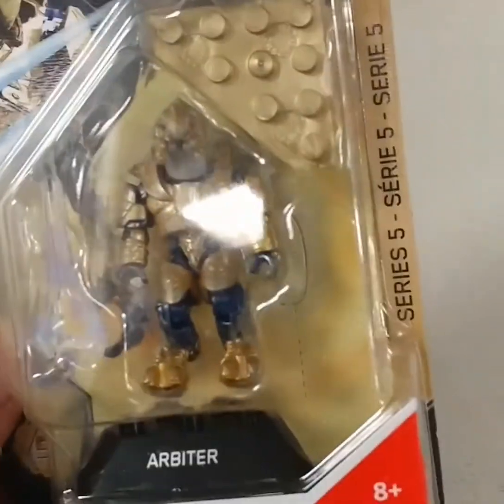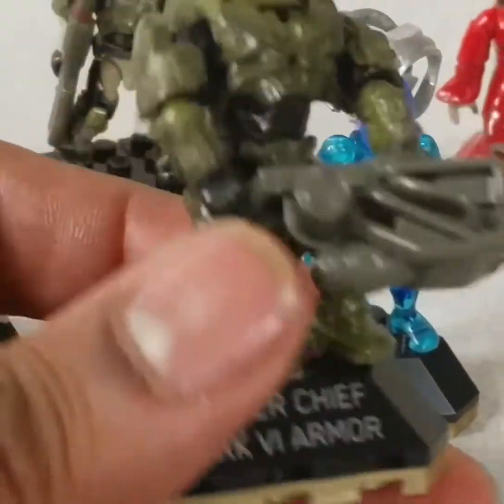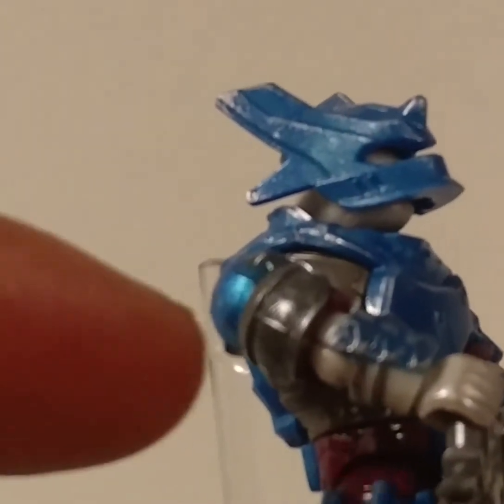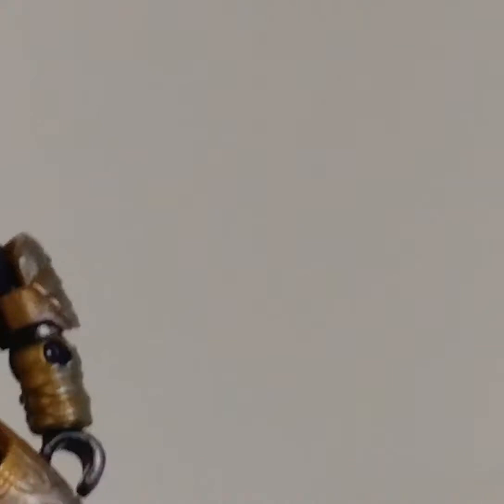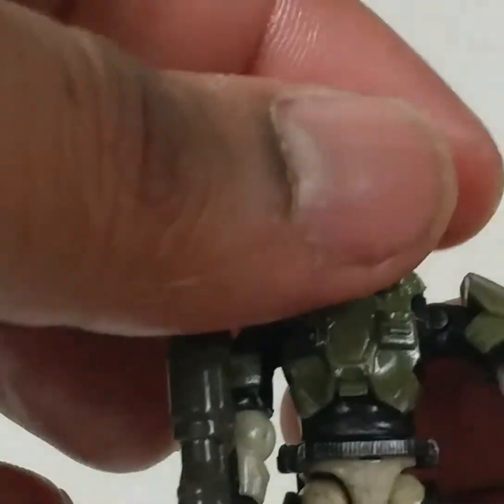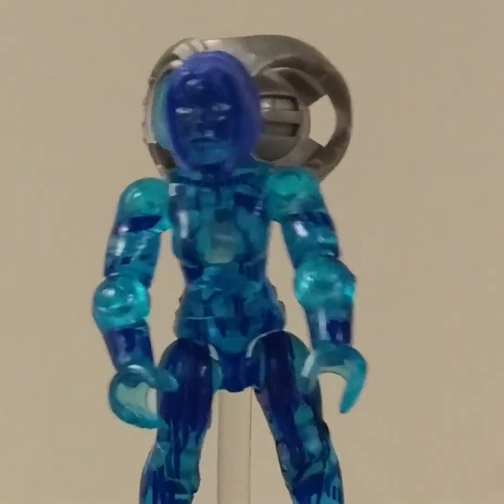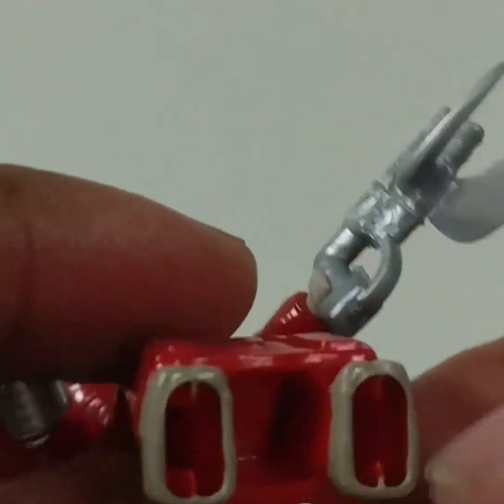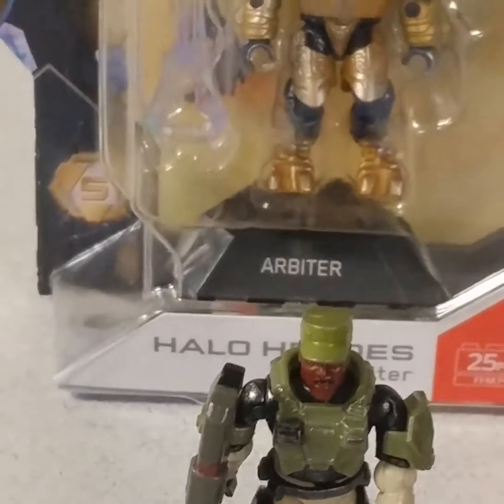Mega Construx Halo Series 5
Just a brief description of all six characters in the HALO Series 5 lineup.